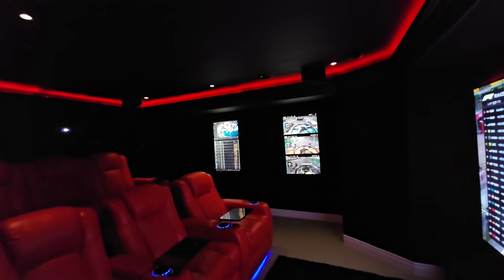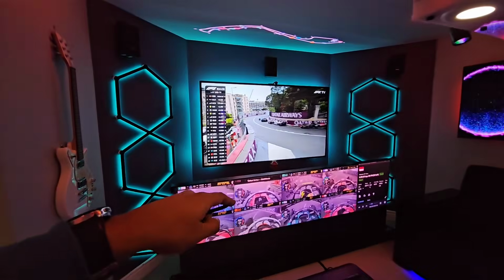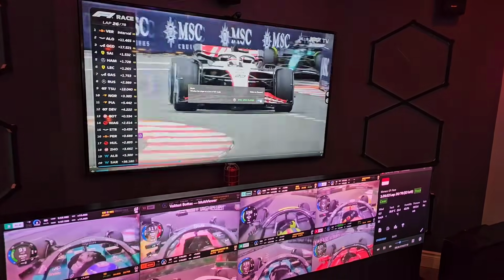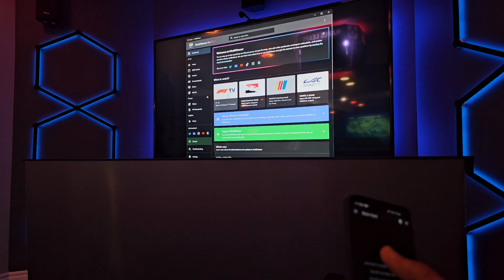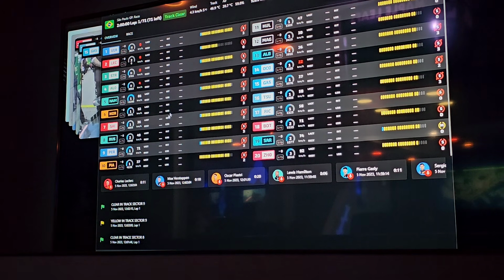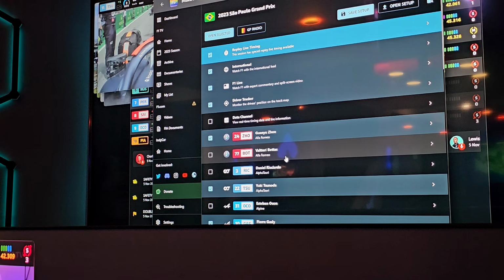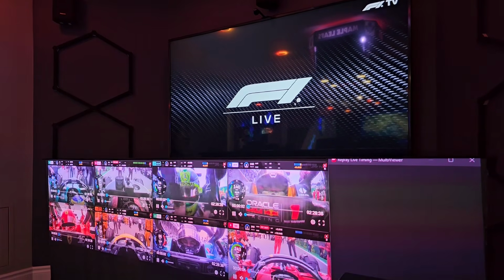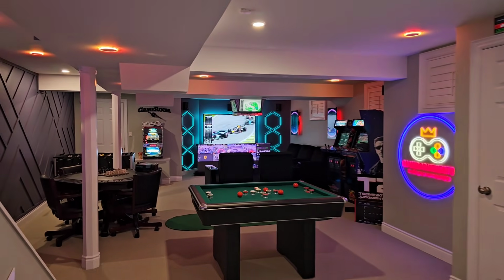Epic F1 Mancave - DIY and How I Setup!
Big of small, you can have some fun with F1 Multiviewer, it is free, please consider donating to them to help with further development costs!
Keep in mind you do need an F1TV Live Subcription to integrate, which is $99 for the season or $12.99 monthly.
I talked about latency and syncing in the video, there are lots of options to keep it seamless and not have to do what I mentioned to hit sync every 5 or 10 minutes just in case.  As I mentioned to you guys I am new to this and wanted to put out what is possible as I only recently learned of F1 Multiviewer since a lot of you have asked.

Geekom Mini PC Mini IT12 (costs $549 and runs 12+ screens flawlessly for me, more will require more processing power

Buy the theater seats via these links based on the country, lots of different models to choose from but link to this specific model is below:

Equipment list in the theater:

JVC NX7 Projector (Movies/ TV)
Benq x3100i Projector (Gaming/ Sports)
110" EluneVision Reference Studio AudioWeave 4K NanoEdge Fixed-Frame Screen
Anthem AVM70 Preprocessor
Emotiva XDA-5 GEN1 Amplifier
Emotiva XDA-5 GEN2 Amplifier
Dayton Audio SA230 Bass Shaker Amplifier
AudioSource AMP-100 Stereo Power Amplifier (bridged for 1 channel)
Arendal 1723 Tower THX (LCR) x 3
Arendal 1723 Surround S THX x 4
Arendal 1961 Height (ATMOS) x 4
Paradigm Defiance X15 Subwoofer x 2
SVS PB-2000 Subwoofer x 2
Minidsp 2x4 hd
ADX Maximus Bass Shakers x 4
Nvidia Shield Pro (2019)
HTPC (powering media display for movie posters and for gaming)
Logitech Harmony Hub with Ultimate Remote
Google Home (light control and voice control)
Furman M-8X2 Merit Series 8 Outlet Power Conditioner and Surge Protector
PANAMAX PMXMD2, 2-Outlet Max 2 Surge Protector
Samsung 46" Video Wall LCD display x 2
Samsung 32" Smart Signage Display x 2
Front Row: Valencia Tuscany Home Theater Seats
Back Row: Valencia Tuscany Console Edition Theater Seating
Dedicated 15A Circuit x 2
Dedicated 20A Circuit
Lutron Smart Dimmer lights integrated with Harmony
Several different media servers with 20 TB of UHD Blurays from my collection